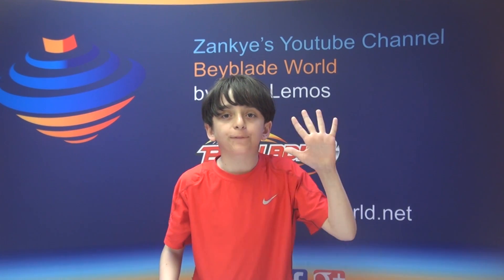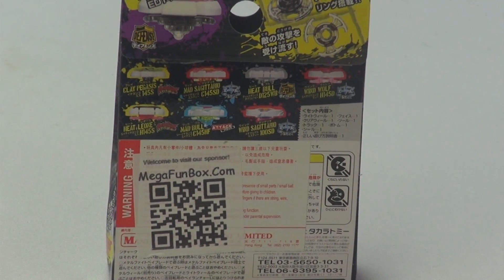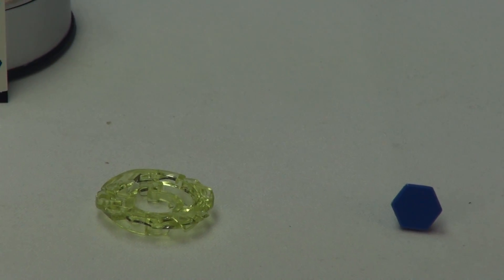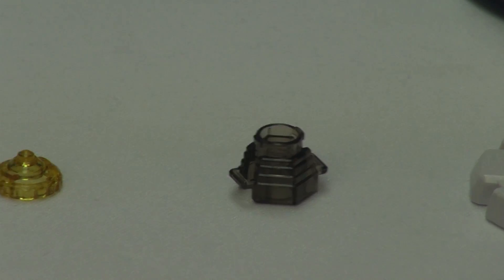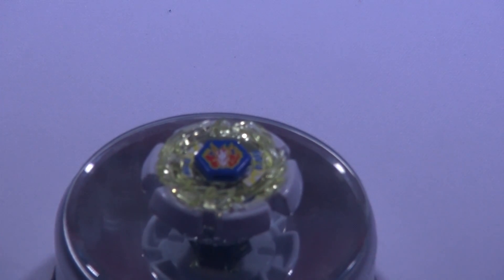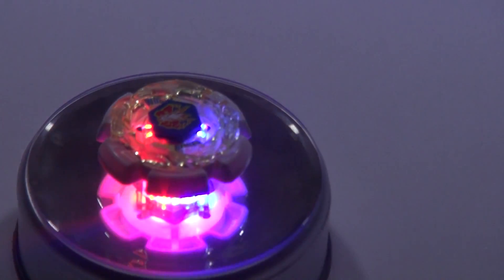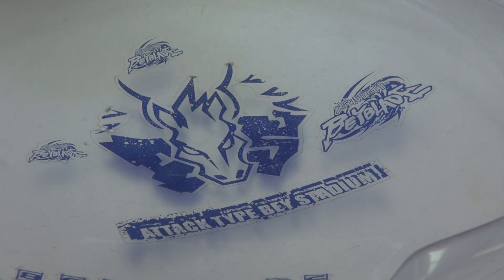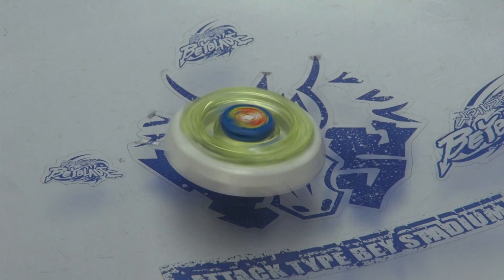Beyblade Random Booster Light Vol. 3. Clay Pegasus 145S Review Unboxing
Are s are worldwide, so it doesn't matter where you live ,will send it to you for FREE if you are the winner. We Use the Giveaway Machine for our draws and have no control if for some odd reason some names are not picked up, or if there's double entries.We are not responsible if it gets lost, stolen, or damaged in transit.The video for the Giveaway always got be one of your favorites.